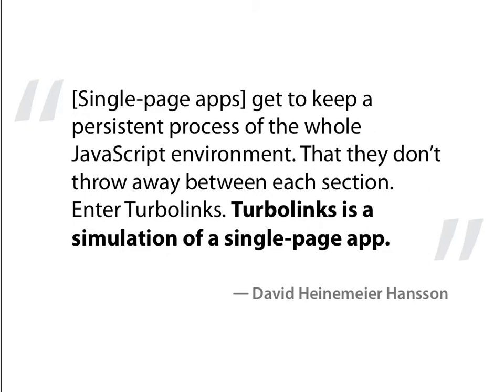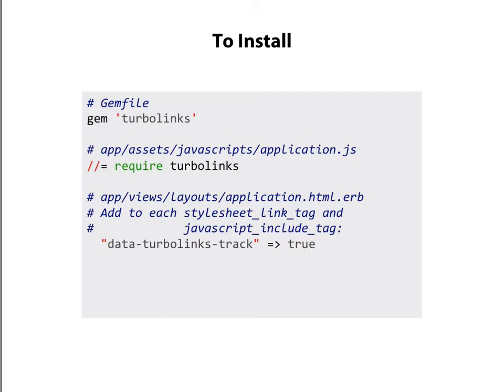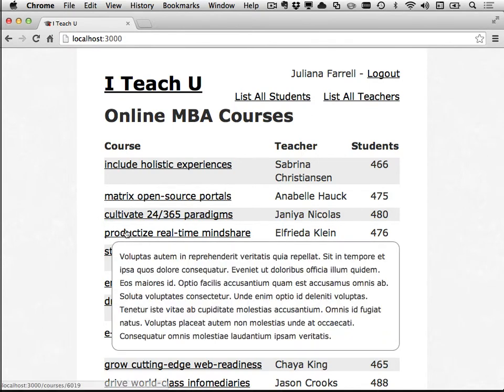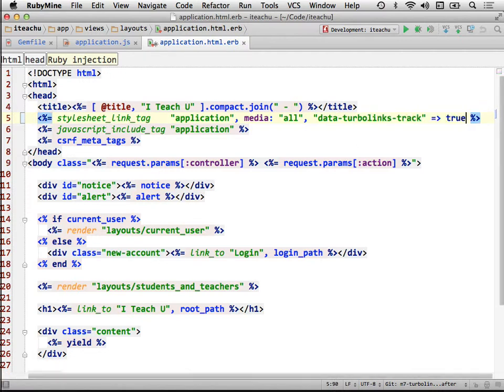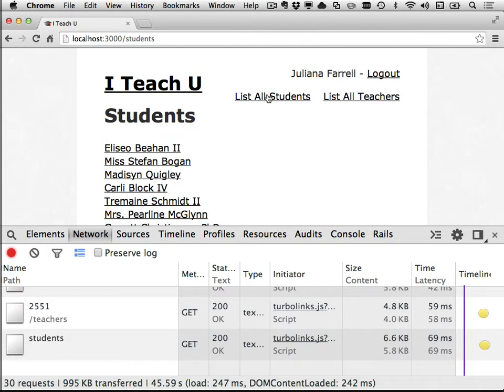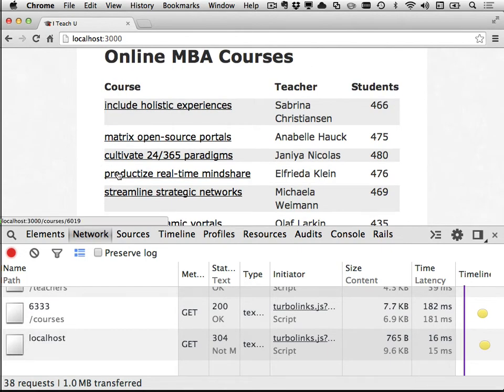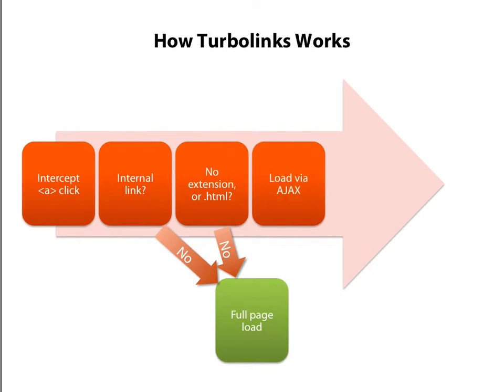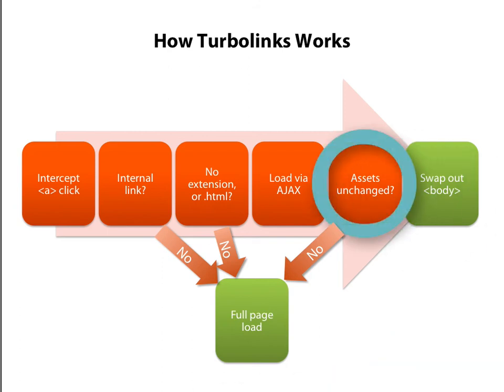Rails 4.1 Performance Fundamentals Snippet: Turbolinks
Need to know how to speed up your Rails apps? My Rails 4.1 Performance Fundamentals course on Pluralsight goes over dozens of techniques for profiling and optimizing.

In this snippet from the course, I go over Turbolinks: how to install it and how to use it. In the full course, the Turbolinks module also covers gotchas, how to make it work with jQuery, and some more advanced features.

But the course isn't just about Turbolinks. to watch the whole course or see the table of contents. Watching the course requires a Pluralsight signup, but you can sign up for free and watch up to 200 minutes in 10 days at no cost. Then just cancel if you want to.